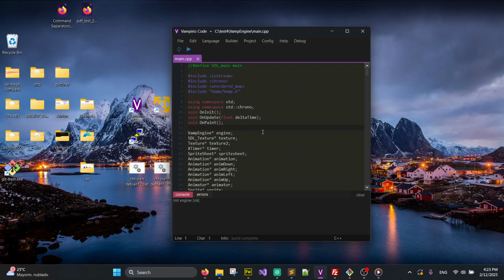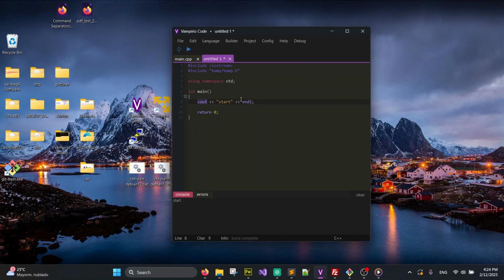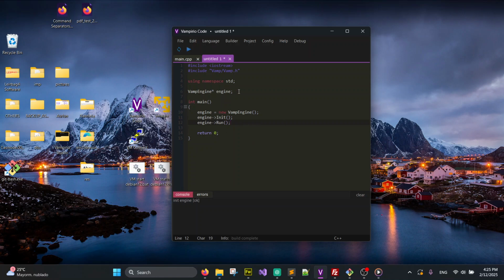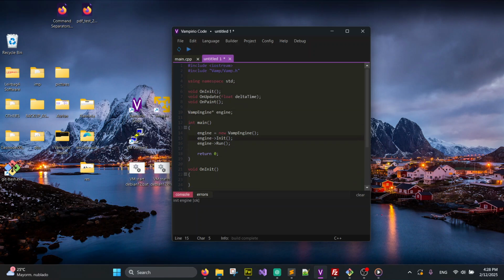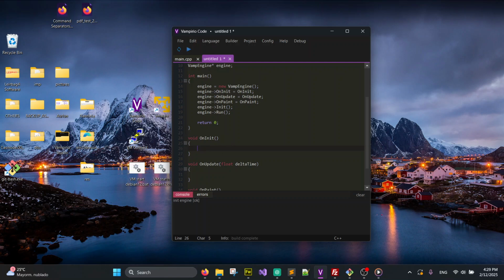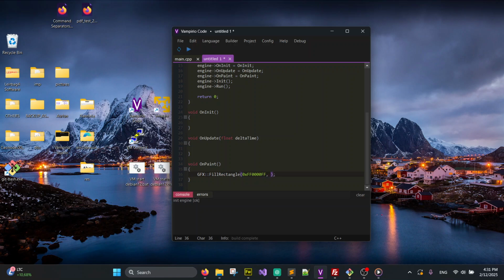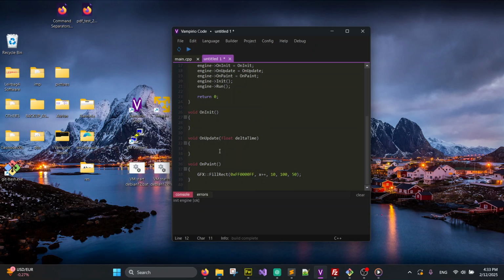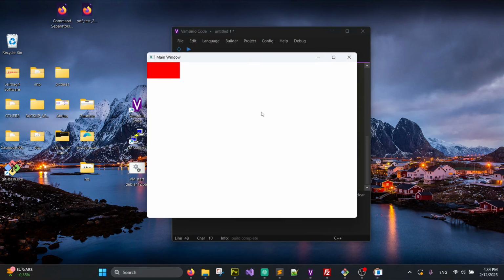1. Develop your first Video Game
Learn how to create your first video game with Vampirio Engine in Vampirio Code! In this tutorial, we'll set everything up from scratch and show you how to use 'fillRect' to draw on the screen.

Vampirio Code, Vampirio Studio